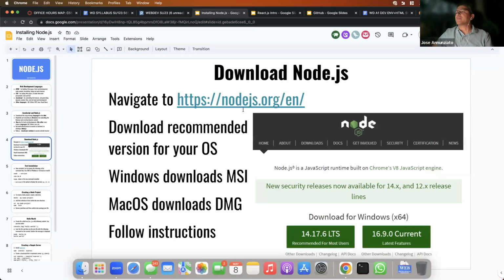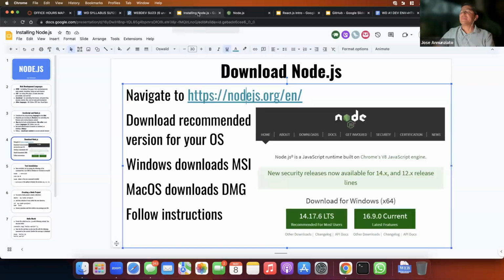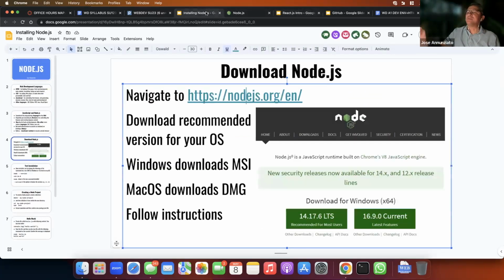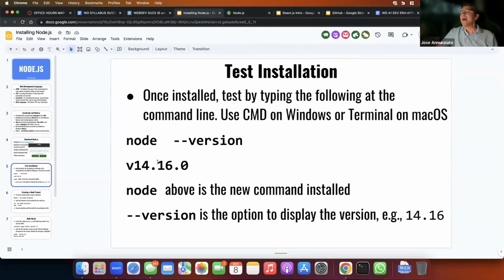Installing Node.js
Node.js is a JavaScript run time environment that developers use to implement JavaScript applications that can run on a desktop or server machine. Node.js breaks out JavaScript from the confines a browser so that JavaScript code can have full access to the file system, network, and other resources, such as databases. Resources that would otherwise not be readily available from a browser.